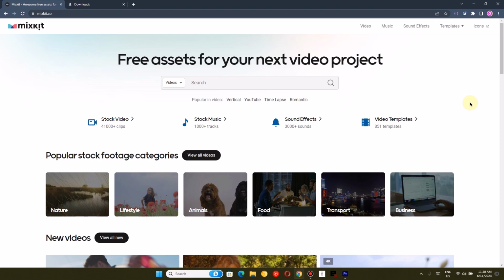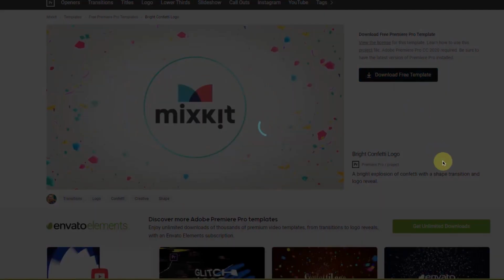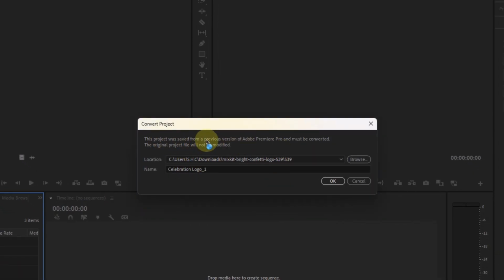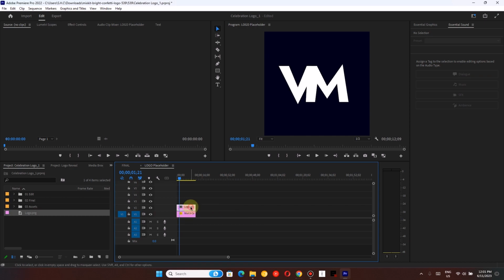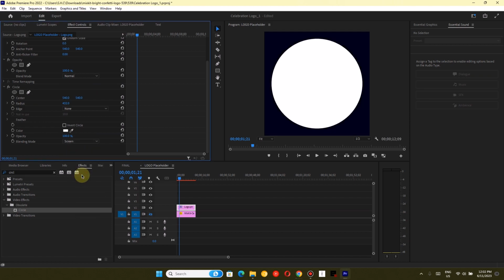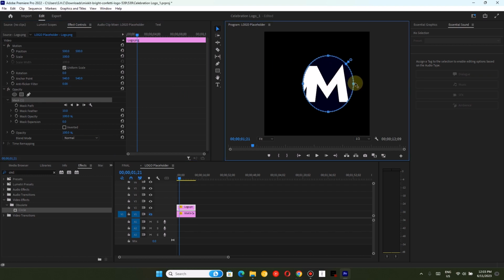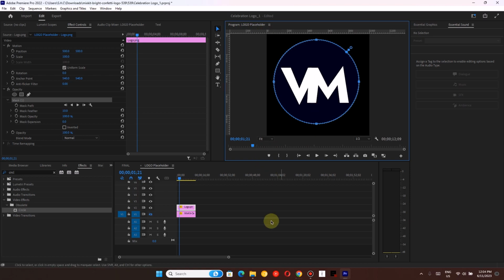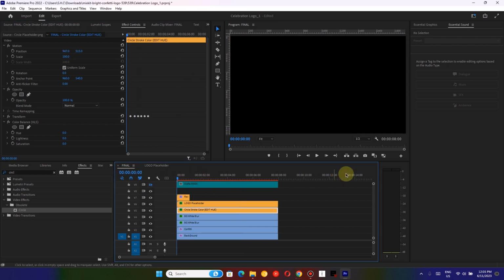Premiere Pro Tutorial: Customize Logo Animations for Your Intros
Welcome to this comprehensive tutorial on editing logo animation templates in Adobe Premiere Pro. In this step-by-step guide, I'll walk you through the entire process of customizing and enhancing logo animations to create captivating intros for your videos.

Whether you're a beginner or an experienced editor, this tutorial covers everything you need to know to produce professional-looking logo animations. I'll also share useful tips and tricks along the way to help you enhance your editing skills.

Download the logo animation template files and follow along with me as we transform them into stunning intros that will impress your audience.

Thanks for being with us We really appreciate it and you can help the channel by Supporting Us We Love to See You Soon.